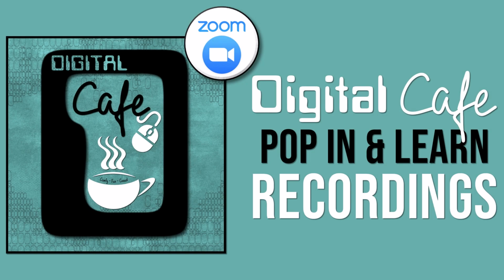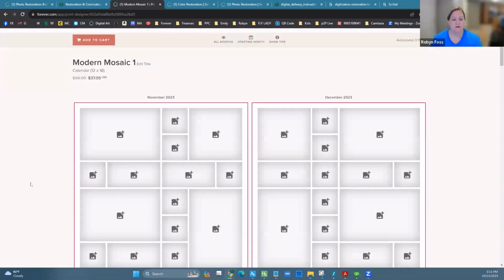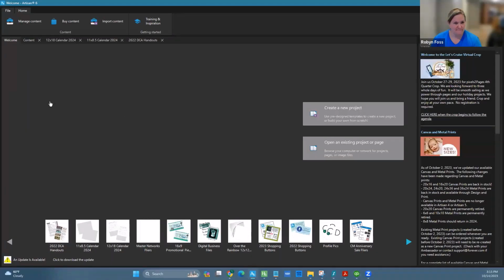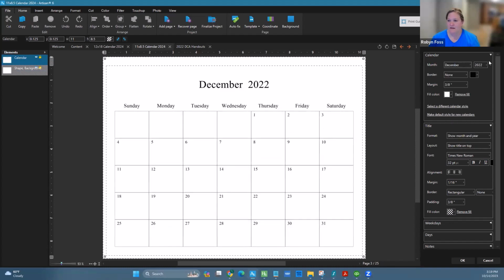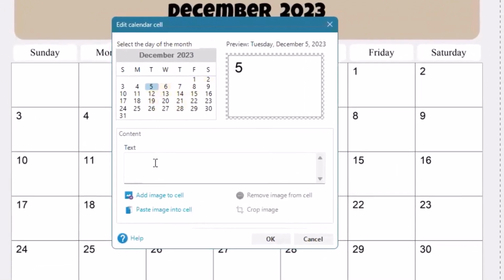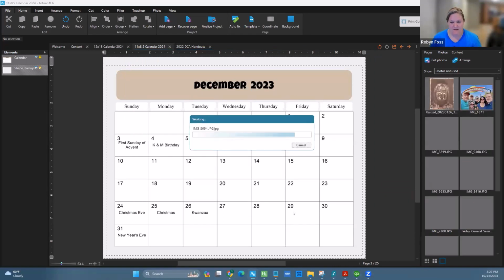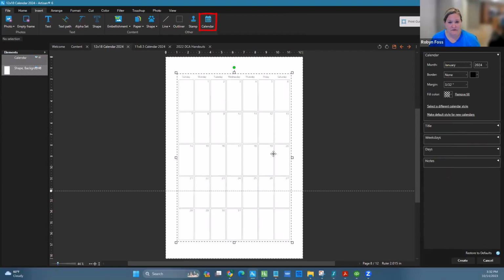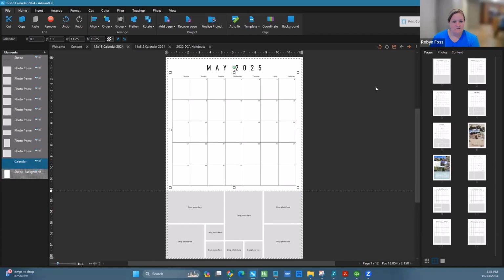Calendars with FOREVER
Quick Links to Topics Covered:
00:18 Create & Print Intro
01:22 Create album for photos to use in photo gifts
02:24 How to nab photos from Facebook
03:43 Create & Print Demo - Calendar
05:33 Creating calendars in Artisan - Intro
09:32 Calendar basics in Artisan
11:04 Formatting calendars in Artisan
15:41 Adding elements to days on calendar in Artisan
21:41 Sample & apply calendar style in Artisan
22:06 Change month on calendar template & apply style in Artisan
22:45 Add recurring events to calendar from list in Artisan
23:05 Ways to create a calendar on top in Artisan
23:45 How to make a calendar template blank & insert new calendar element
25:42 Shopping for calendar templates